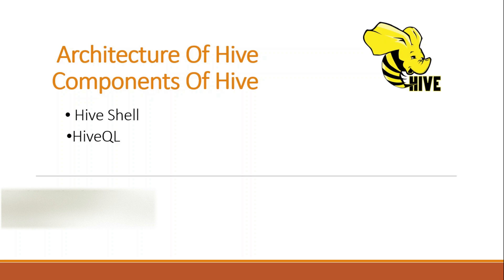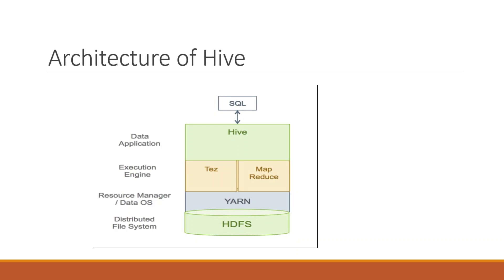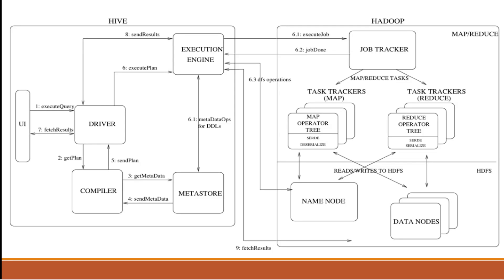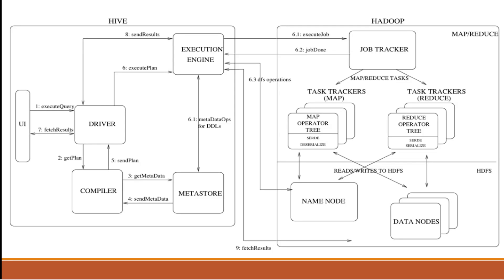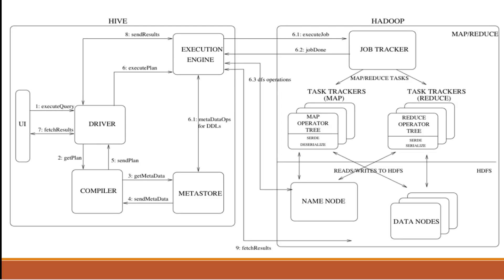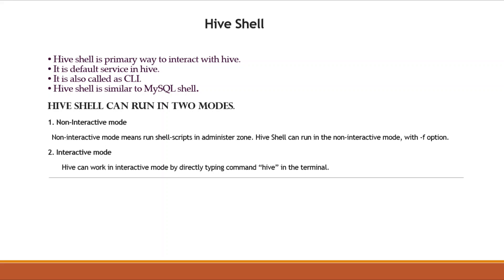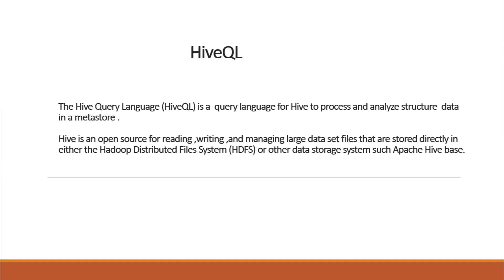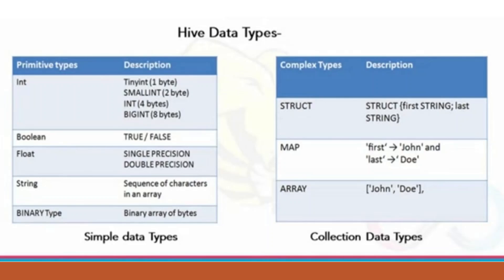Architecture of Hive, Components of Hive: Hive shell, HiveQL | Apache Hive Architecture | techguidev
The major components of Hive and its interaction with the Hadoop is demonstrated in the figure below and all the components are described further:
As the name describes User interface provide an interface between user and hive. It enables user to submit queries and other operations to the system. Apache Hive web UI, Hive command line, and Apache Hive HD Insight (In windows server) are supported by the user interface.

Apache Hive Server – It is referred to as Apache Thrift Server. It accepts the request from different clients and provides it to Hive Driver.
Driver –
Queries of the user after the interface are received by the driver within the Hive. Concept of session handles is implemented by driver. Execution and Fetching of APIs modelled on JDBC/ODBC interfaces is provided by the user.
Compiler –
Queries are parses, semantic analysis on the different query blocks and query expression is done by the compiler. Execution plan with the help of the table in the database and partition metadata observed from the metastore are generated by the compiler eventually.
Metastore –
All the structured data or information of the different tables and partition in the warehouse containing attributes and attributes level information are stored in the metastore. Sequences or de-sequences necessary to read and write data and the corresponding HDFS files where the data is stored. Hive selects corresponding database servers to stock the schema or Metadata of databases, tables, attributes in a table, data types of databases, and HDFS mapping.
Execution Engine –
Execution of the execution plan made by the compiler is performed in the execution engine. The plan is a DAG of stages. The dependencies within the various stages of the plan is managed by execution engine as well as it executes these stages on the suitable system components.
Diagram – Architecture of Hive that is built on the top of Hadoop
In the above diagram along with architecture, job execution flow in Hive with Hadoop is demonstrated step by step.
Step-1: Execute Query –
Interface of the Hive such as Command Line or Web user interface delivers query to the driver to execute. In this, UI calls the execute interface to the driver such as ODBC or JDBC.
Step-2: Get Plan –
Driver designs a session handle for the query and transfer the query to the compiler to make execution plan. In other words, driver interacts with the compiler.
Step-3: Get Metadata –
In this, the compiler transfers the metadata request to any database and the compiler gets the necessary metadata from the metastore.
Step-4: Send Metadata –
Metastore transfers metadata as an acknowledgment to the compiler.
Step-5: Send Plan –
Compiler communicating with driver with the execution plan made by the compiler to execute the query.
Step-6: Execute Plan –
Execute plan is sent to the execution engine by the driver.
Execute Job
Job Done
Dfs operation (Metadata Operation)
Step-7: Fetch Results –
Fetching results from the driver to the user interface (UI).
Step-8: Send Results –
Result is transferred to the execution engine from the driver. Sending results to Execution engine. When the result is retrieved from data nodes to the execution engine, it returns the result to the driver and to user interface (UI).